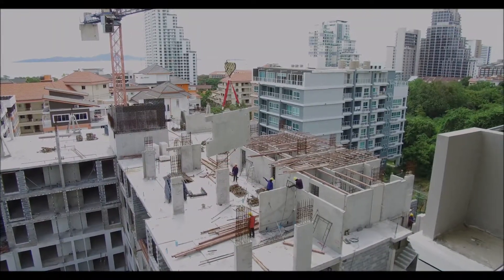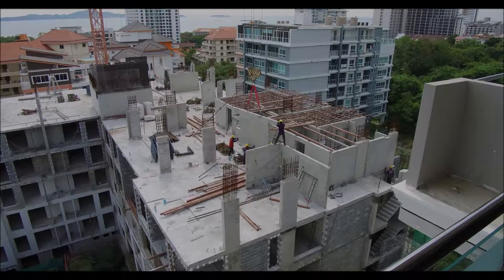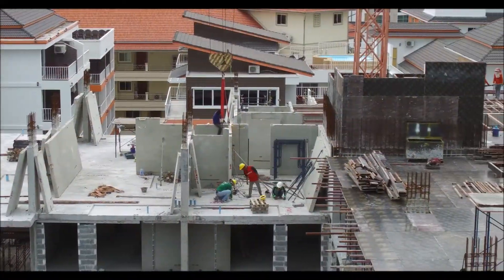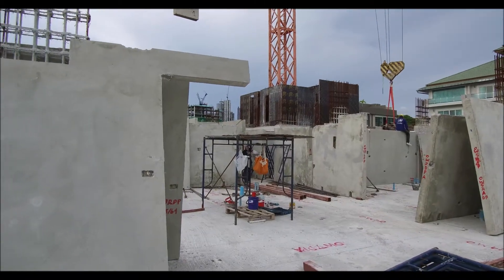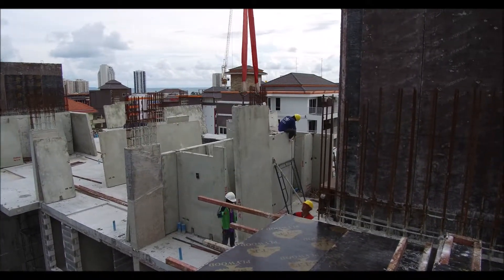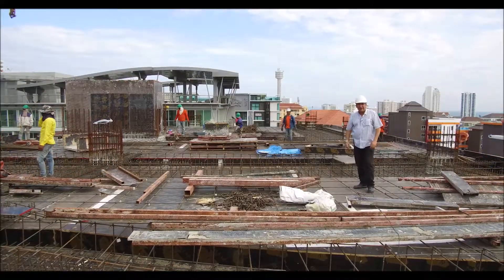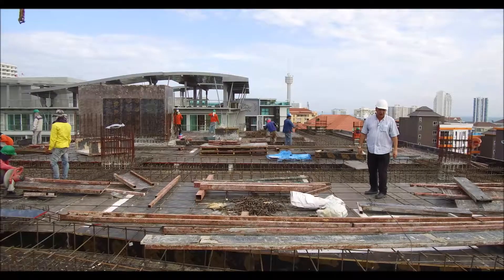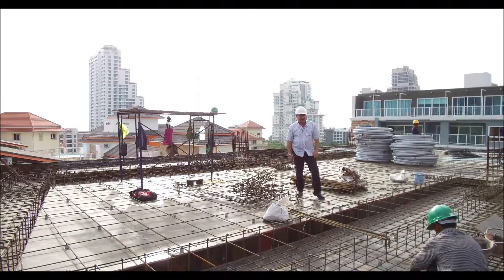how to invest in real estate pattaya - the pattaya real estate investment market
Part 26 of the full construction series of The Cube Condominium Pattaya  Thailand  by The Tudor Group Thailand.

pattaya real estate investments - 10 reasons why to buy real estate in Thailand www pattaya real estate investments.

Another reason why to buy property in Thailand is that Thai developers are offering between 7%-10% return on your investment in which currently it beats leaving your money in a bank or any other high-risk investment schemes

 2562 - How to invest in real estate to make money Type of investors in the Pattaya real estate & property market (Which type are you  2562 - Thailand real estate boom is about to be realized
8263 results - Find 8263 listing of Houses for sale in Pattaya  Chonburi
real estate investment checklist | 6 key steps to investing in the thai real estate.

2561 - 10 reasons why to buy real estate in Thailand Thailand real estate boom is about to be realized.

10 reasons why to buy real estate in Thailand - YouTube.

10 reasons why to buy real estate in Thailand www.

2552 - How and Why to Buy Property in Thailand.

Type of investors in the Pattaya real estate & property market (Which type are you.

2562 - How to Invest in Real Estate by Buying Property: 7 Steps.

2562 - How to invest in real estate to make money.

Want to know how to invest in real estate.

31184 results - Houses for sale in Pattaya · Villas for sale in Pattaya · Commercial property for sale in Pattaya · Land for sale in Pattaya · Bank foreclosures for sale.

29170 results - Houses for sale in Pattaya · Villas for sale in Pattaya · Commercial property for sale in Pattaya · Land for sale in Pattaya.

Results 1 - 30 of 208 - Houses for sale in Pattaya  Chon Buri ・358 Houses available on FazWaz.

Records 1 - 20 of 263 - Thailand Property Real Estate Houses for Sale in Pattaya.

8763 results - Find 8763 listing of Houses for sale in Pattaya  Chonburi.

8263 results - Find 8263 listing of Houses for sale in Pattaya  Chonburi.

Property investment strategy | real estate investment tips.

The pattaya real estate investment market.

Property investment strategy | for more real estate investment tips please visit our real estate education playlist or visit our real estate library .

2562 - Therefore  real estate investment in Thailand offers a higher return.

Real Estate Investment in Thailand by UDP Property  Bangkok  Thailand.

Thailand real estate investment properties - vacation homes...

Investment properties in pattaya - thailand.

Investment properties in thailand - real estate property investment in thailand.